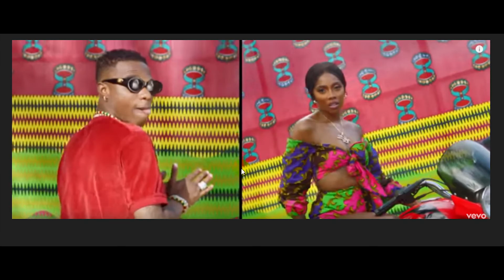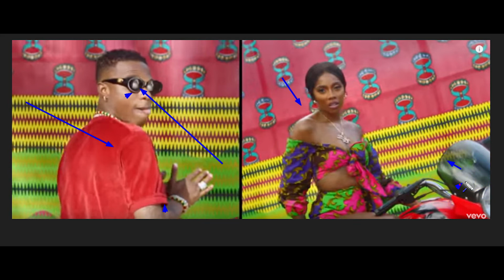Wizkid - Fever Cinematography Breakdown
Wizkid - Fever Cinematography Breakdown | How They Shot This Iconic Music Video

We break down the stunning cinematography behind Wizkid's "Fever" music video — analyzing the camera choices, lighting setups, color grading, and visual storytelling that made this video a global hit. Essential viewing for filmmakers and cinematographers who want to study world-class music video production.

What we cover:
• Camera and lens choices used in the Fever music video
• Lighting techniques that create mood and visual tone
• Color grading and the aesthetic language of the video
• Composition and framing decisions that enhance storytelling
• How African cinematographers are elevating global music video production
• Key takeaways you can apply to your own filmmaking and shoots

Pi Image is a Pro Imaging and rental company based in Lagos, Nigeria. We educate and empower filmmakers across Africa and beyond through practical insights, gear reviews, and behind-the-scenes breakdowns.